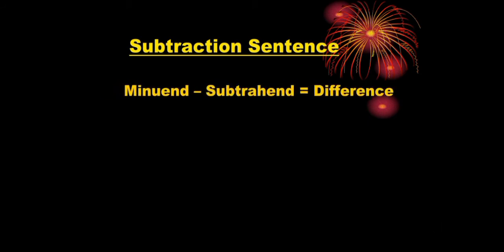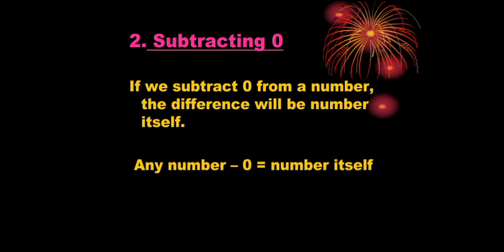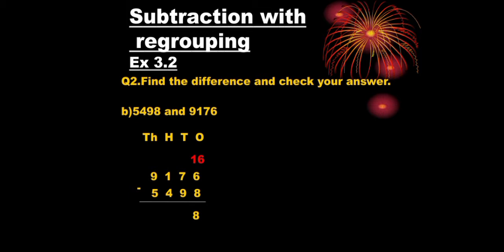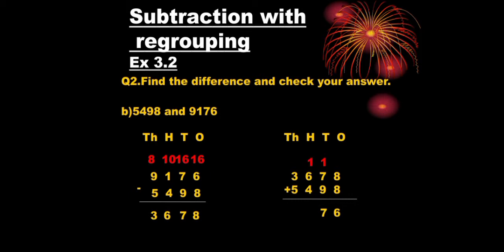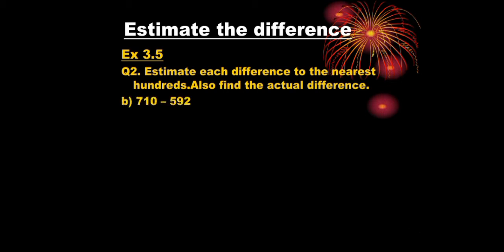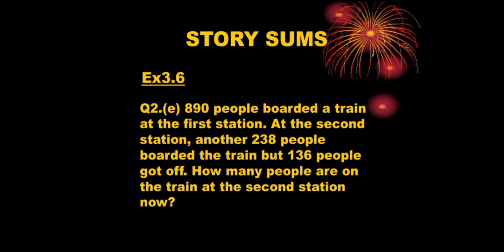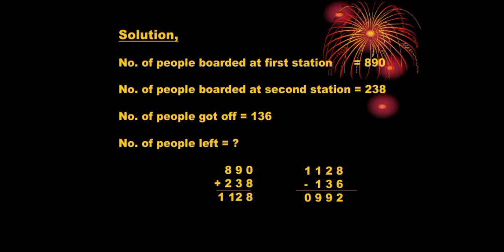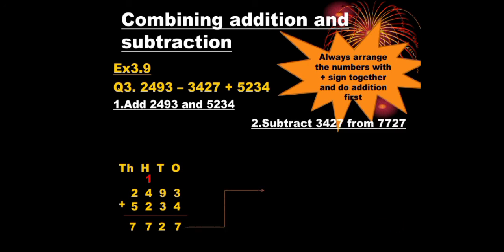Subtraction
Video from Jaspreet Kaur